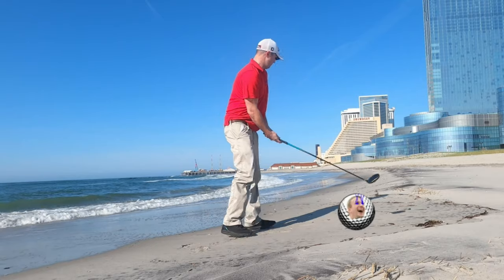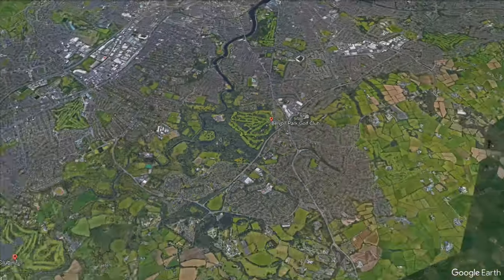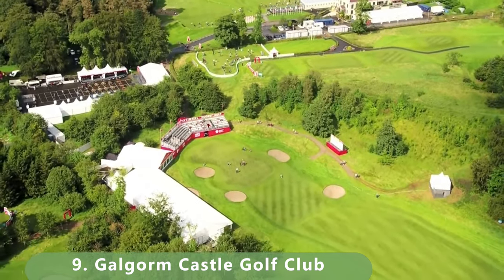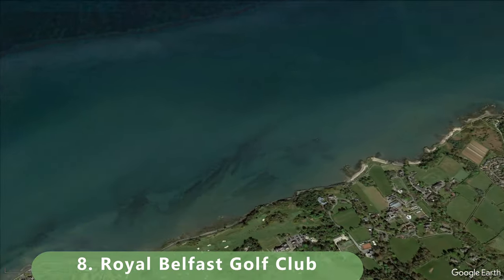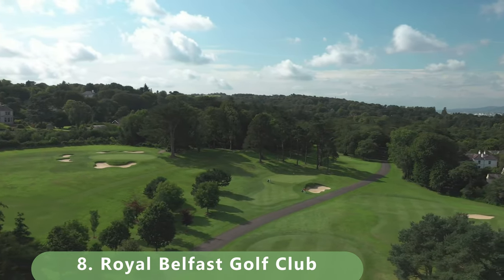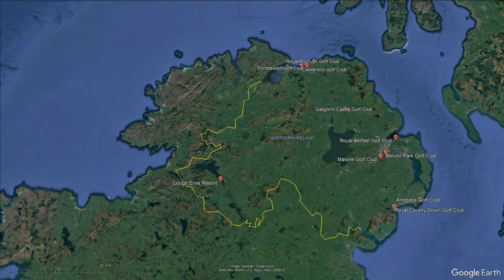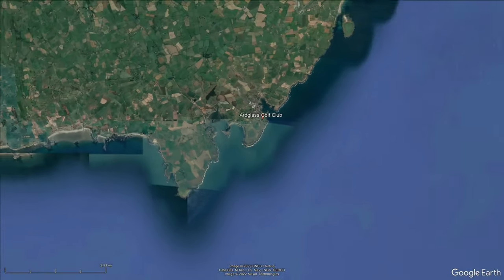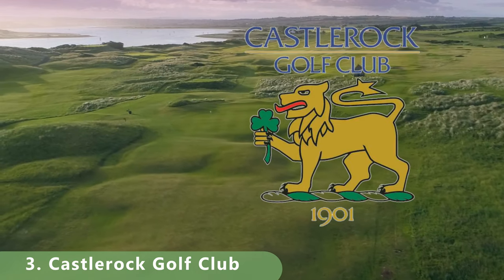Top 10 Golf Courses in Northern Ireland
Welcome to Twilight Golfer's latest video, where we explore the top 10 golf courses in Northern Ireland. With its breathtaking scenery and world-renowned golf courses, Northern Ireland is a must-visit destination for any golf enthusiast.

Join us as we take you on a journey through the lush greens and rolling hills of Northern Ireland's top golf courses, from the challenging links at Royal Portrush to the classic elegance of Ardglass Golf Club.

As we tour these courses, we encourage our viewers to share their experiences and recommendations for golf courses in Northern Ireland. Have you played any of these courses? Which one is your favorite? Or, do you have a hidden gem that we should know about?

As Twilight Golfer, we are committed to discovering the best golf courses around the world and providing golf enthusiasts with the information they need to make informed decisions about their next golfing adventure.

So, sit back, relax, and enjoy our tour of the top 10 golf courses in Northern Ireland, and don't forget to leave a comment letting us know which course you would like to play next.